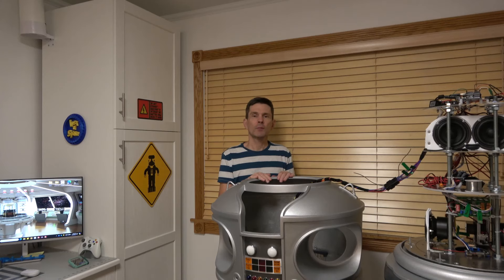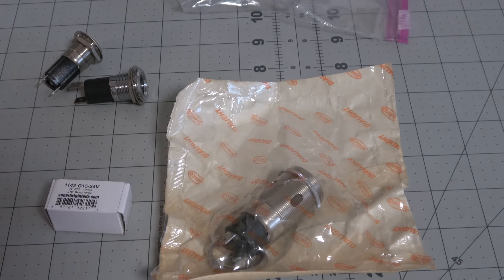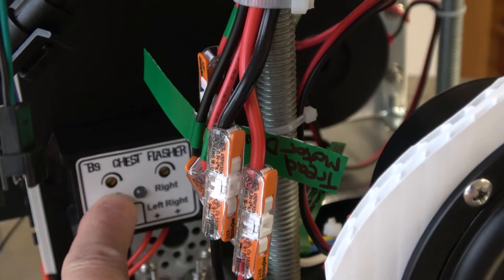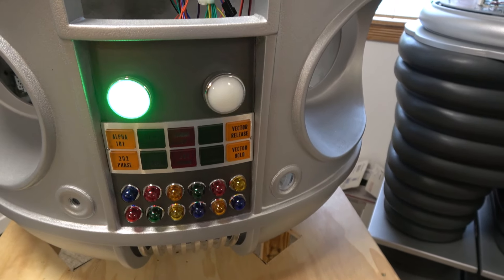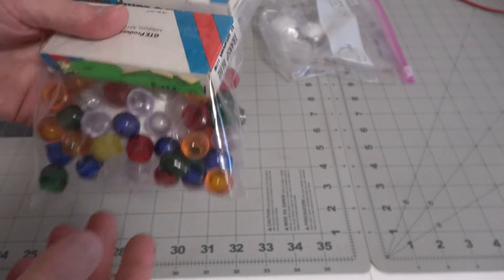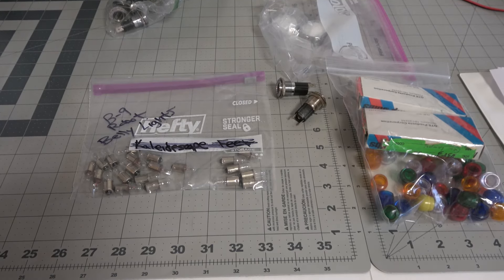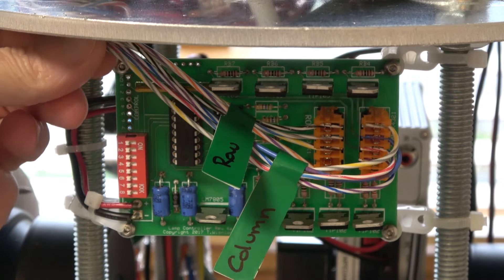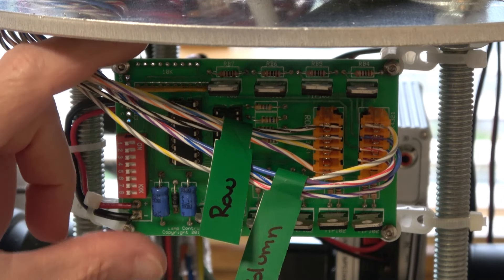My Lost In Space B-9 Robot Build - Episode 21 -Chest & Belly Lights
Install and Wiring of the Chest, Belly & Program Bay Lights